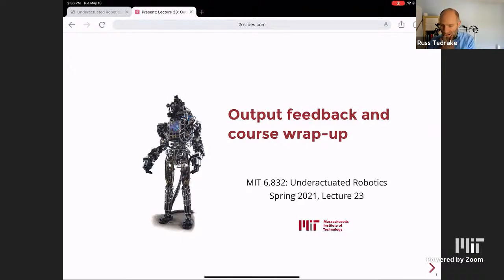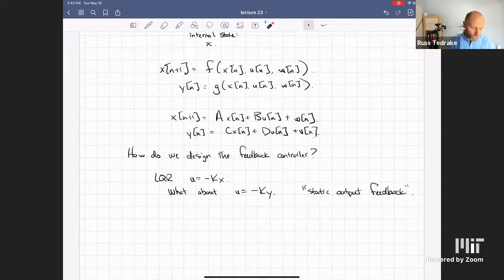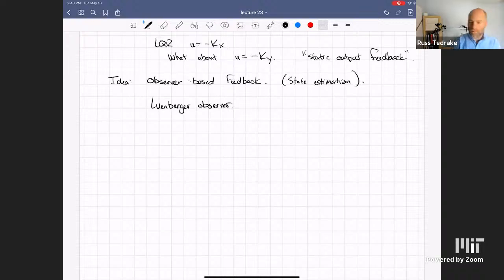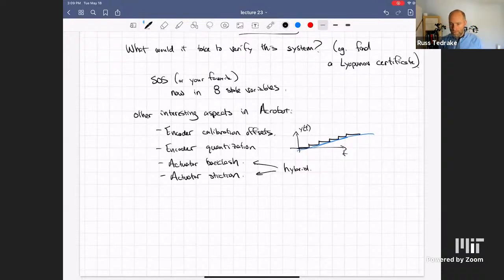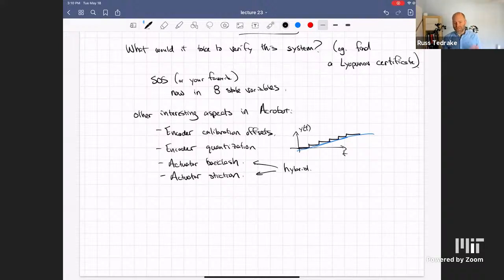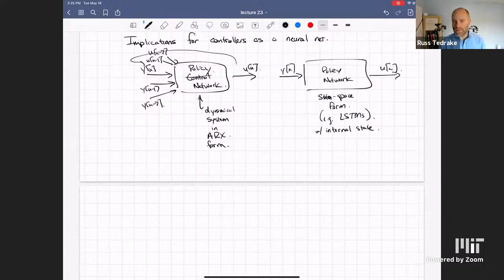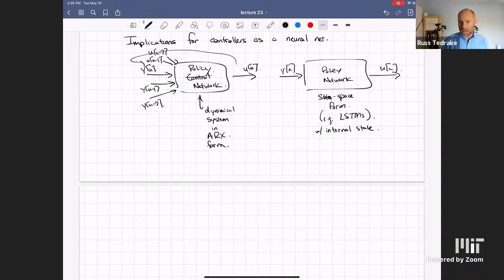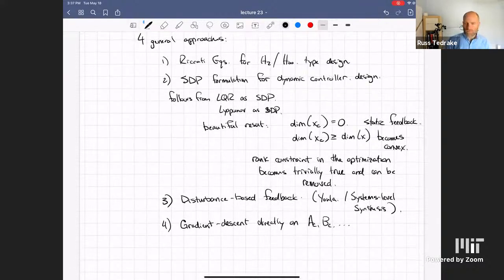Lecture 23 - Spring 2021 - Output Feedback and Course Wrap-Up